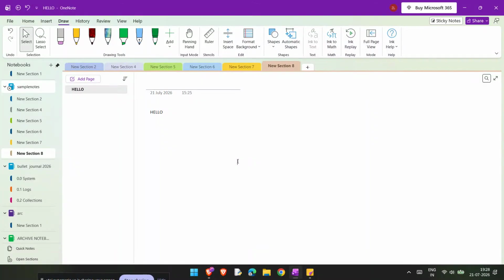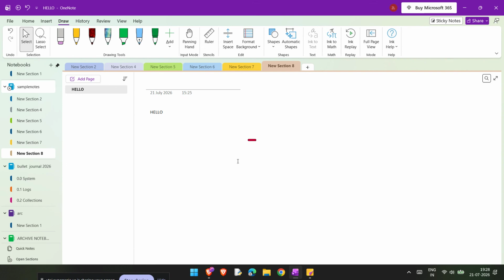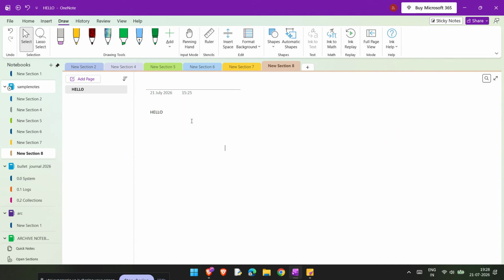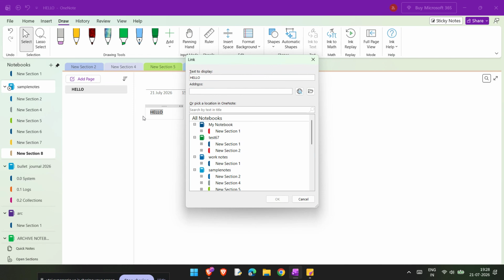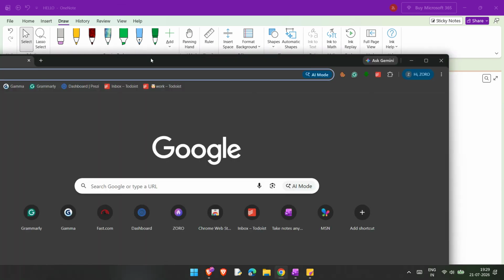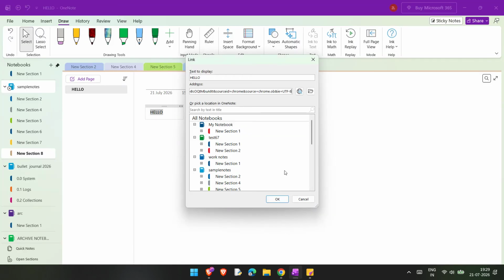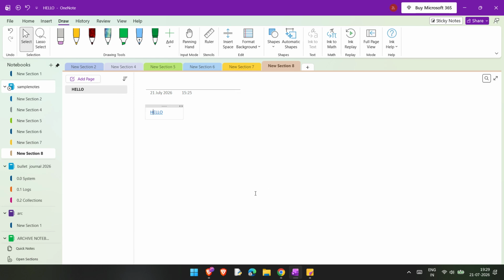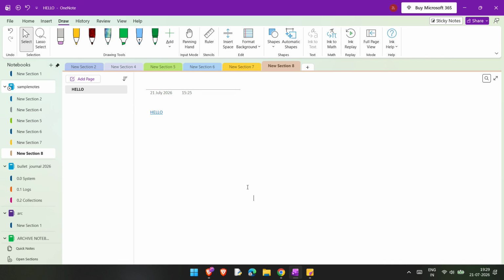How To Hyperlink On OneNote (Step By Step Guide)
Learn how to add a hyperlink in OneNote using a simple shortcut and a few quick steps. This tutorial shows you how to turn text into a clickable link, paste a URL or file path, and confirm it in seconds.

🕚Timestamps:
0:00 Introduction
0:19 Highlight The Text
0:39 Open The Link Box With Ctrl + K
0:57 Paste Your URL Or File Path
1:18 Confirm The Hyperlink
1:37 Quick Recap
1:54 Outro

✍️What You'll Learn In This Video:
• How To Turn Text Into A Hyperlink In OneNote
• How To Use Ctrl + K To Insert Links Faster
• How To Paste A Website URL Or File Path
• How To Create Clickable Notes For Better Organization
• How To Edit Or Update OneNote Hyperlinks Later

💡Pro Tips:
• Use descriptive link text so you know what each hyperlink leads to later.
• Always double-check URLs before clicking OK to avoid broken links.
• Use hyperlinks to organize research, study notes, and project resources.
• Keep file paths simple and accessible if you are linking to local documents.